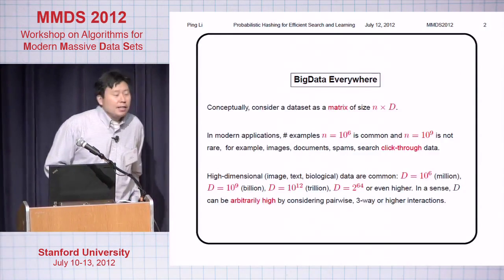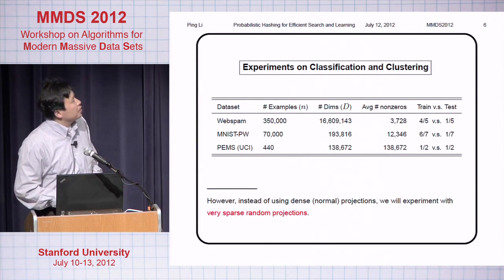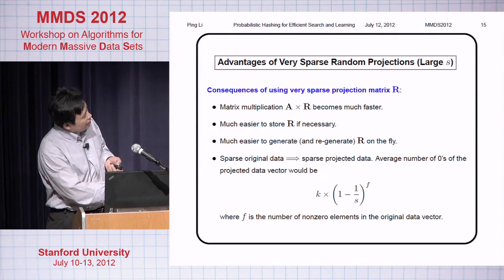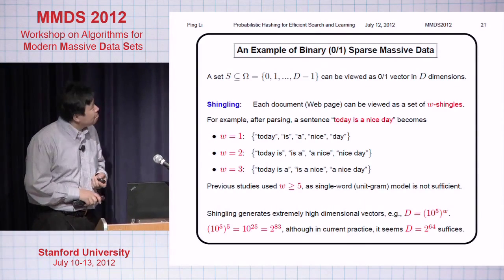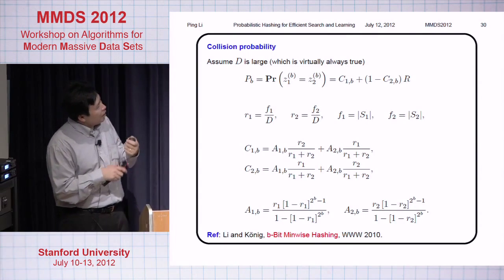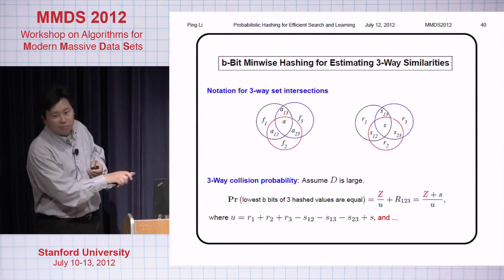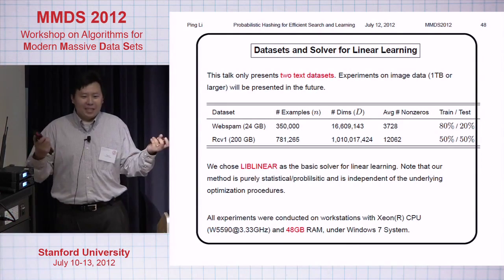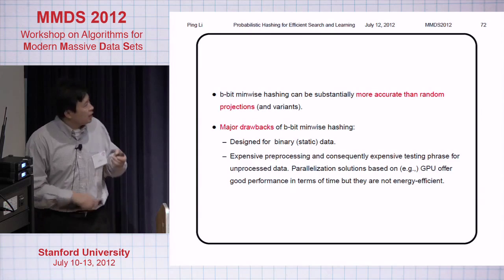Probabilistic Hashing for Efficient Search and Learning on Massive Data, Ping Li, Cornell University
Modern applications in the context of search often encounter massive high-dimensional binary data. For example, using n-gram representations, documents are often parsed to be bi-nary (0/1) vectors in billions, trillions, quadrillions, or even higher dimensions. How to eﬃciently store, transmit, and search these data is a very interesting research topic with numerous applications in the industry. This talk focuses on a probabilistic hashing method named b-bit minwise hash-ing, which stores only the lowest b bits (for small b) of each hashed value after applying the standard minwise hashing procedure. Theoretically, it can be shown that b-bit min-wise hashing improves minwise hashing at least by 21.3-fold when the threshold similarity (i.e., resemblance) is 0.5. More interestingly, we realize that b-bit minwise hashing can be seamlessly integrated with (i) logistic regression and SVM to solve extremely large predictive learning problems, and (ii) locality sensitive hashing (LSH) for sub-linear time near neighbor search. Extensive experiments will be presented.